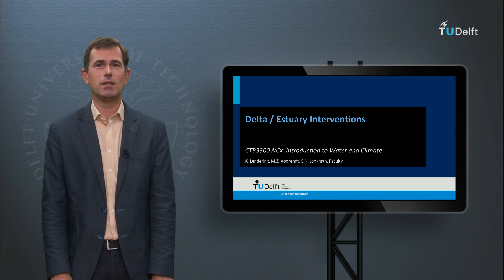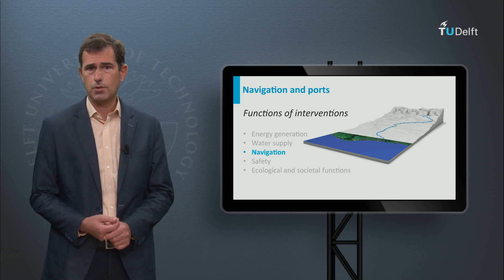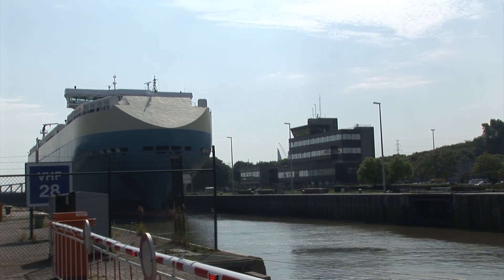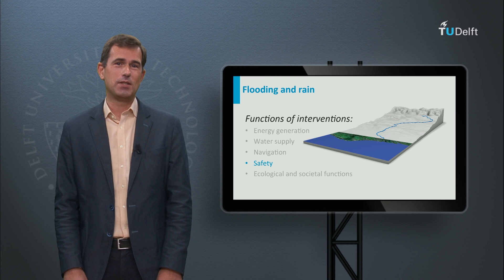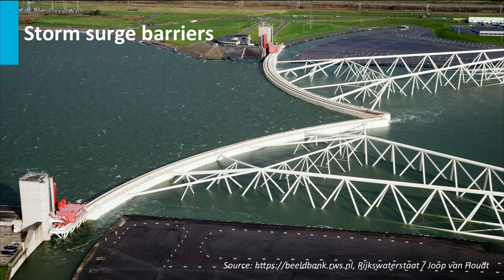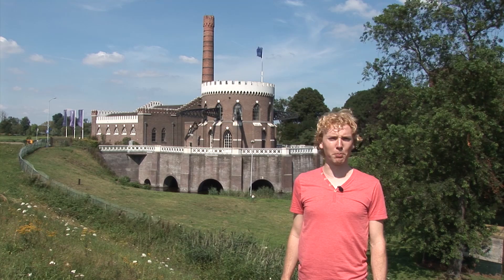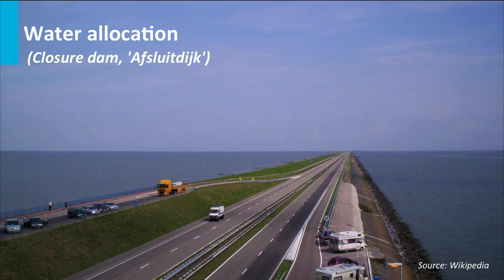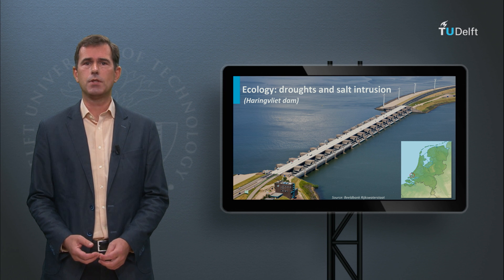CTB3300WCx - IN 3 - Delta and estuary interventions